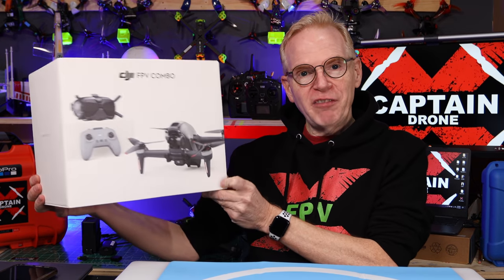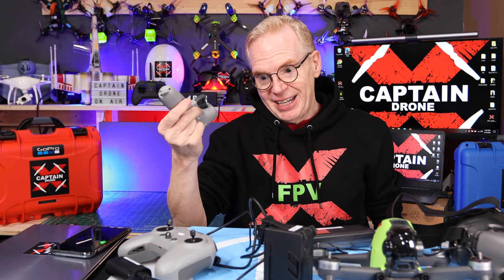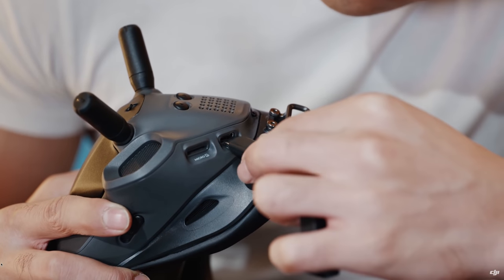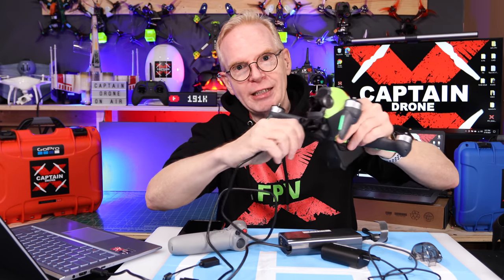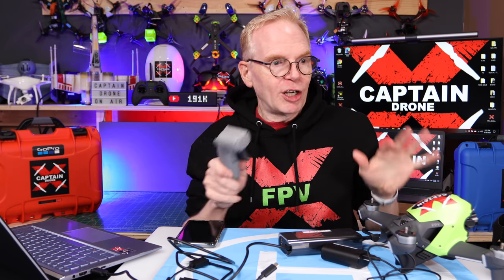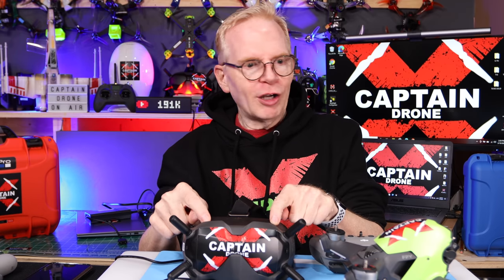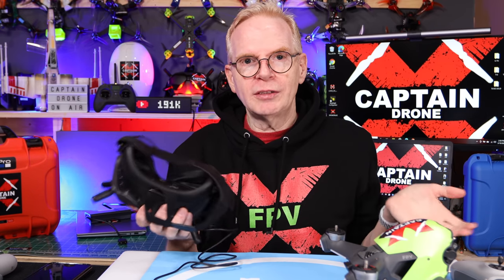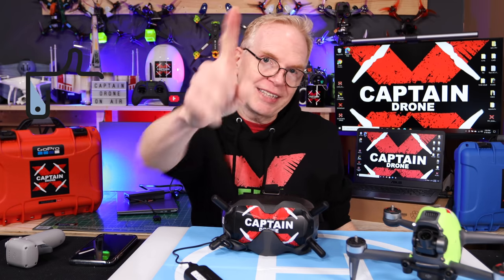How to Set Up & Link/Bind your New DJI FPV Drone out of the box - Including Manual/ACRO Mode.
Did you purchased a DJI FPV Combo?  The setup and activation is confusing, so here is a step by step video.

00:00 Cool Intro
00:15 Take Everything Out of the Box
01:24 Motion Controller
01:30 Cell Phone
01:40 PC/Mac
01:55 Internet Connection
02:06 How To Charge Everything
03:29 Download DJI FPV 2 Assistant
04:00 Download DJI Fly App
04:44 Upgrade the Firmware
11:02 Link Everything
15:33 Settings in Goggles
16:32 Additional Batteries Firmware
17:06 Micro SD Card
18:10 Setting up Manual/ACRO Mode

SOFTWARE I USE TO EDIT MY VIDEOS IS ONE OF THE FOLLOWING:
iMOVIE